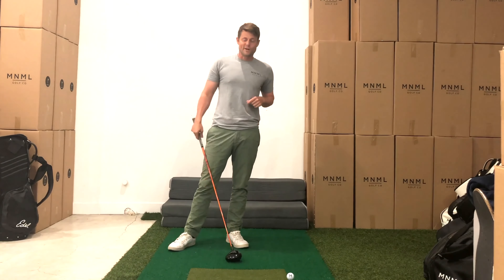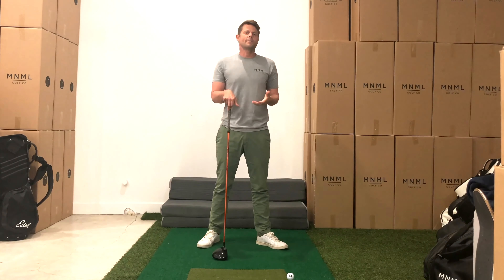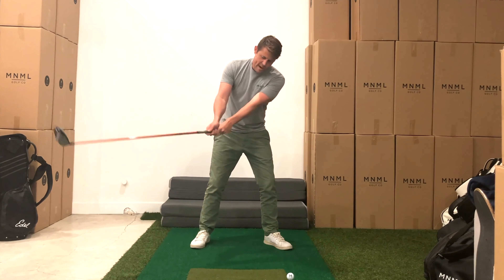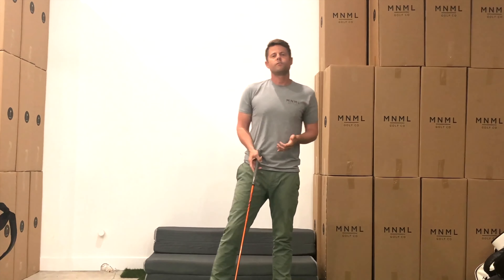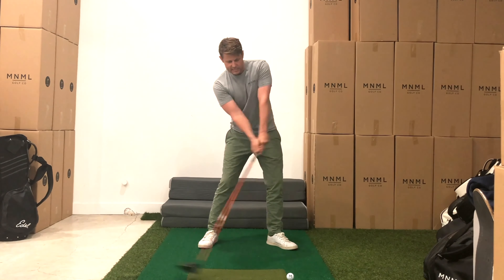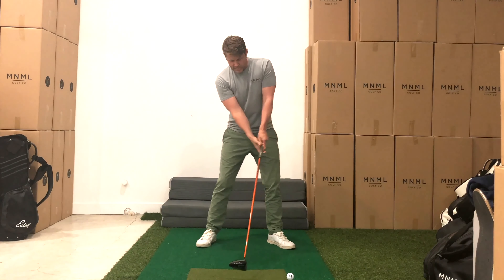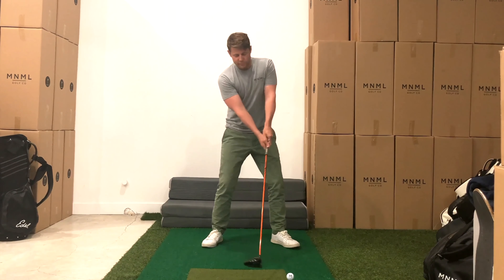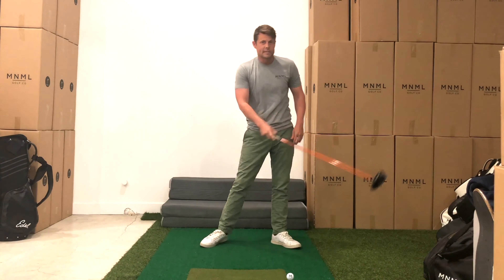30 Day Bootcamp Session 14 Clips || Square to Square Swing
Clips from session 14 of the 30-day bootcamp mastering low point and solid contact with the square to square swing.